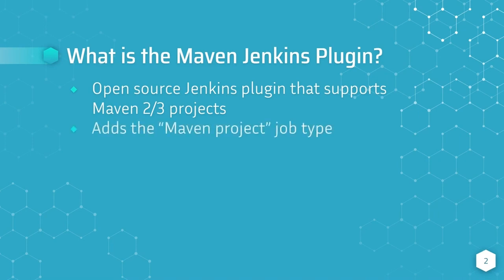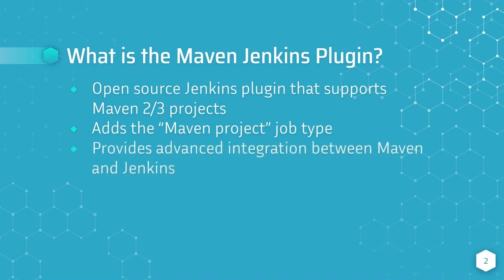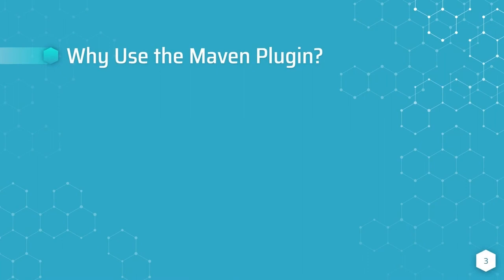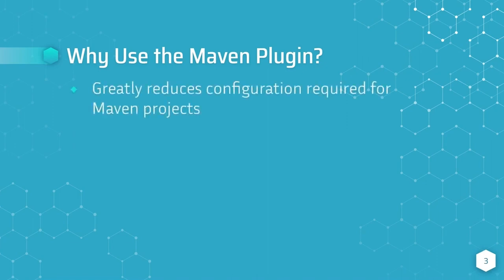What is Maven Jenkins Plugin | LambdTest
🚀Watch this quick video to understand what is Maven Jenkins plugin. Start FREE Testing:

✔️What is Maven Jenkins Plugin?
The Maven Jenkins Plugin is a tool or setup used to automate the building and testing of Maven-based Java projects within Jenkins, a widely used open-source automation server. Jenkins provides continuous integration services for software development, which involves automatically building, testing, and deploying applications, thereby enhancing productivity and ensuring the reliability of software releases.

𝐕𝐢𝐝𝐞𝐨 𝐂𝐡𝐚𝐩𝐭𝐞𝐫𝐬 👀
00:00 Introduction
00:03 What is Maven Plugin?
01:39 Closing

𝐑𝐞𝐥𝐚𝐭𝐞𝐝 𝐁𝐥𝐨𝐠𝐬📝
➡ What Is Jenkins Used For?
➡ To Set Jenkins Pipeline Environment Variables?
➡ Comprehensive Guide To Jenkins Declarative Pipeline [With Examples] -:
➡How To Create & Run A Job In Jenkins Using Jenkins Freestyle Project?